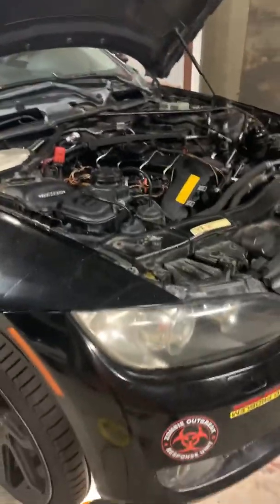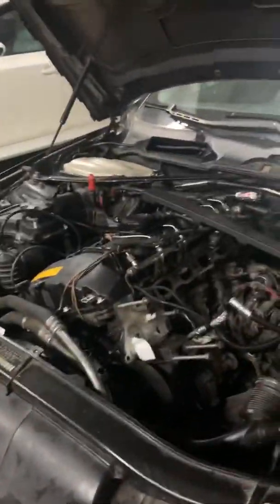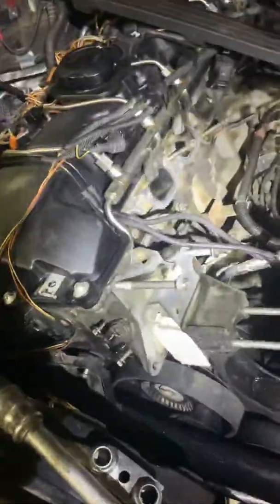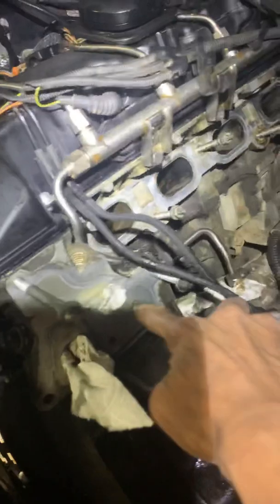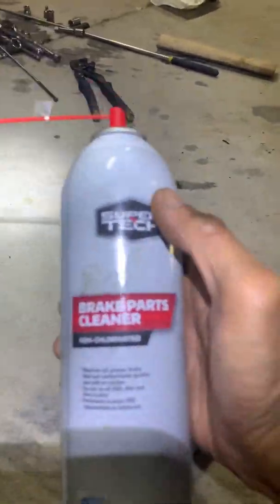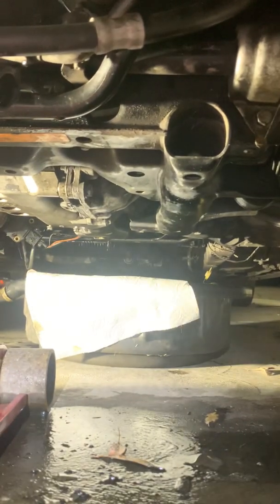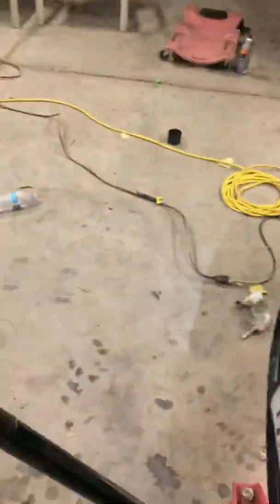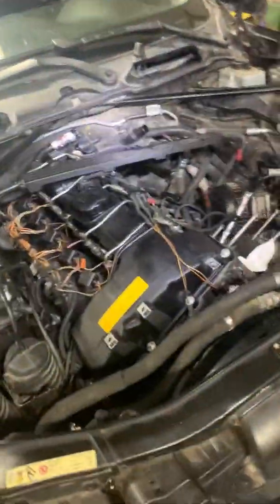BMW 335xi N54 How to back flush oil pump screen without dropping oil pan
If you have low pressure oil that makes your valve rattle at 1800 to 2000 rpm it’s because your oil pump, filter and suction tube screen has been clogged.

You NEED to remove the entire oil filter housing in order to do the back flush. I thought it couldn’t be done but I was able to after removing the oil filter housing because of the one way check valve.

NOW DO THIS AT YOUR OWN RISK, I CLAIM NO RESPONSIBILITY FOR ANY ONE DOING THIS. all I can say is this works for me and my car oil pump and pressure has been fix because of what I did. Some of your car maybe beyond damage to the extent where the oil pump needs replacing.

Steps:

1) remove entire oil filter housing.
2) cover all other holes after oil filter housing remove to prevent debri entering.
3) remove your oil drain screw from oil pan.
4) also remove your engine oil level sensor to help with the drain and airing out the fumes inside motor.
4) I use brake cleaner, total of 3 cans. First can to spray down the oil pump hole. Second can to spray inside through the engine oil level sensor which I remove under the oil pan. I spray and sprayed until I flush out as much black gunk then stop. The third can I’ll explain towards then end.
5) after I let the first can I sprayed drained I immediately spray a can of engine degreaser in aerosol can (not the pump bottle stuff) but just any foaming engine degreaser will work. I spray it  up through the hole where the engine level sensor was remove so the degreaser can push out any of the brake cleaner fluids and break loose any sticky oil gunk that’s at the bottom of the pan. I sprayed an entire can of the engine degreaser up, sideways, left, right, pushing the straw to aim it downward to the bottom of the pan, the. Straight upward and side way repeating until the whole oil pan is fill and full of foam gushing out. I sprayed as much as I can hoping the foam can expand and push up under the oil pump tube and screen from underneath. I can’t see under the pump screen that’s why I said “hoping and spray till the foam gush out”.
6) after I spray the one whole can of engine degreaser up inside the oil pan I watch that thing do it’s magic and flush back down in liquid form and push all kinds of nasty bits and pieces of fragments and debri that was in there. You’ll be surprise of what comes out of that stuff if you use a screen to catch it you’ll know what I’m talking about. Let this sit for about 5 min. Now this is where the 3rd and last can of brake clean come in as I mention I’d explain towards the end. I use the last can to spray it from the top into the same hole as in step #4 which is through the oil pump hole. I use some to go spray from under through the same hole I spray the engine degreaser to help flush out the foam and any left over gunk that may be stuck.
7) after that I pour a clean quart of oil through the oil fill hole up on top of the valve cover (the hole where you add motor oil) to help flush out the debris and keep certain parts lubed up .
8) finally that’s it I’m done. Repeat if you have a lot of gunk coming out. Install every thing back together, add cheap NON synthetic of fresh oil  (use cheap oil at first because you’ll need to drain it back out right away) amount according to your car manual. Add water to your radiator, install every back and start your car. Let it run for about 3 min stop the car and change the oil right away dumping out the NON synthetic oil and then this time put some full synthetic oil according to your car manual, the oil filter doesn’t need to be replace when you put the non synthetic it can be use again when you drain it and add the full synthetic oil.